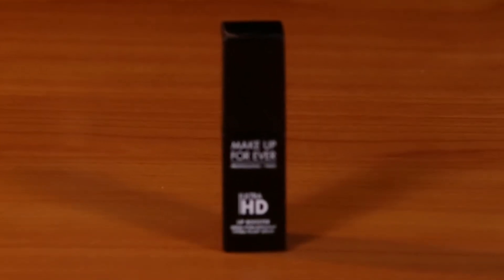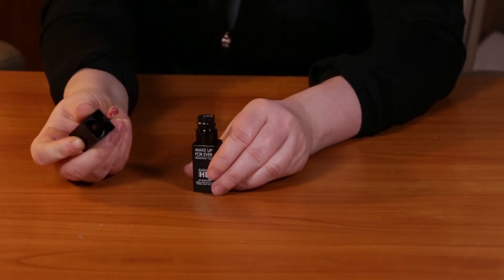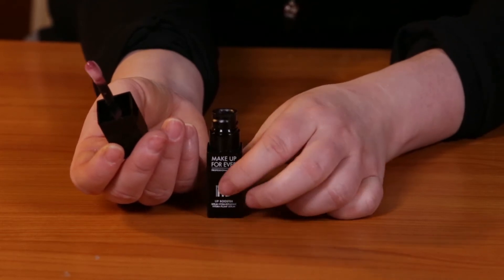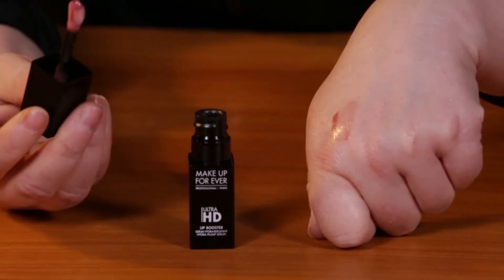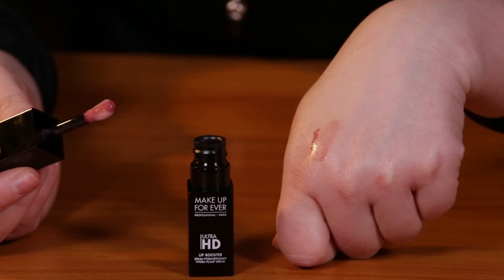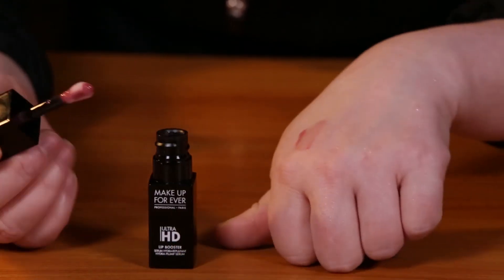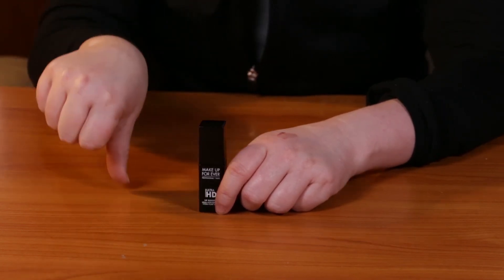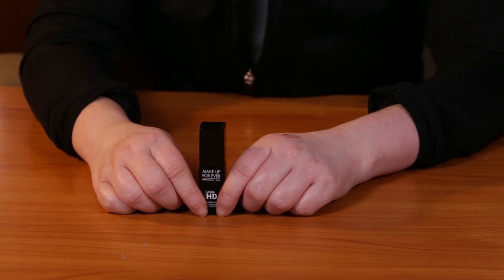Make Up For Ever Ultra HD Lip Booster Review and Swatches 💋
Different people have different results to different products.  With the Make Up For Ever Ultra HD Lip Booster I didn't feel any great or miraculous results.  It almost felt drying after a few uses.  I wish this was made without the additional fragrance.  Make up for ever is usually very good about not including fragrance in its products.  For the price I expected significantly more.